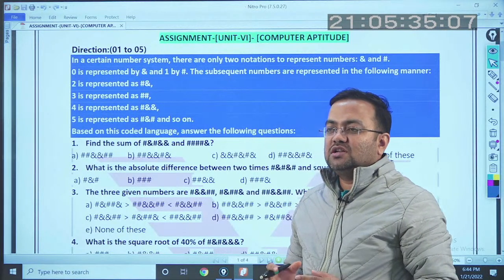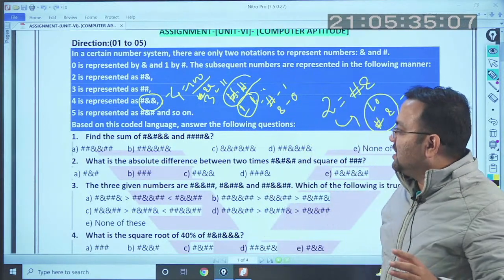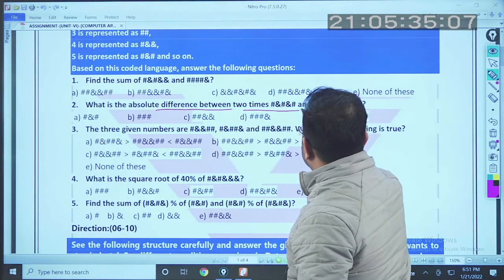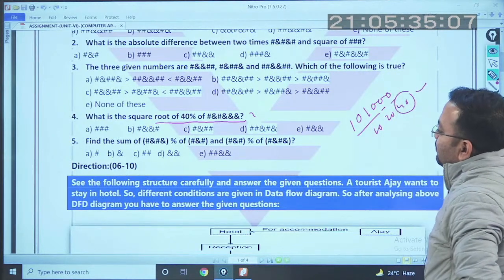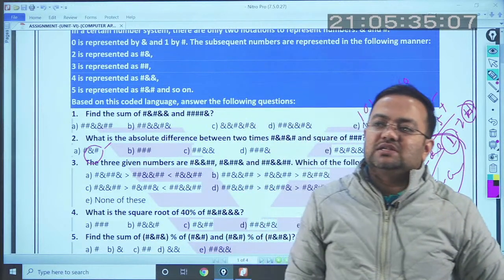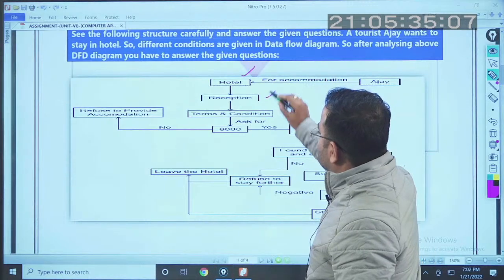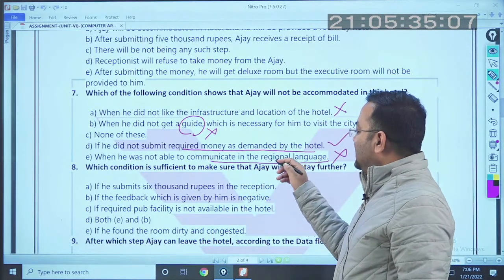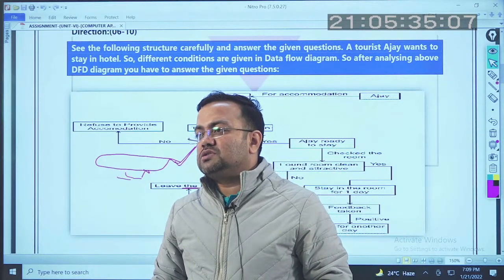LIVE |21TH JAN | COMPUTER |COMPUTER MEMORY BASED QUESTIONS DISCUSSION | IBPS PO MAINS